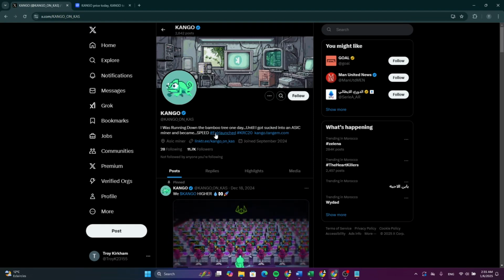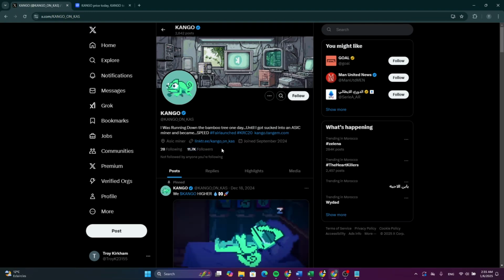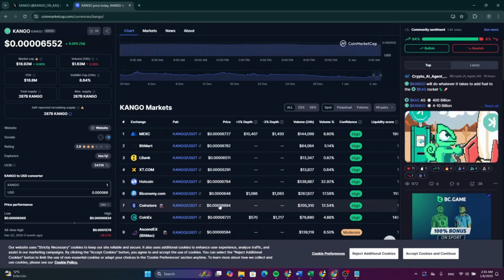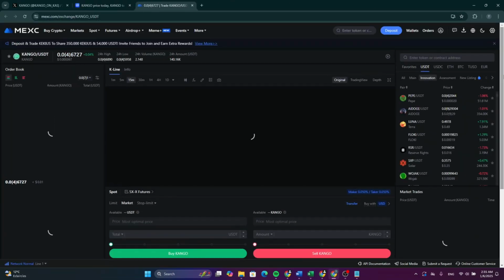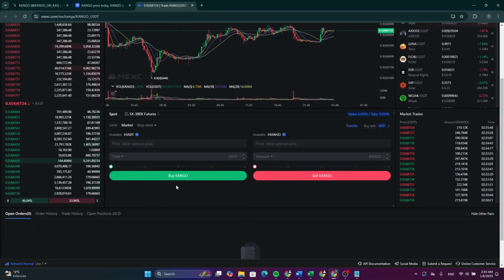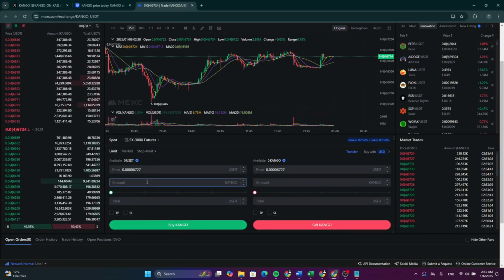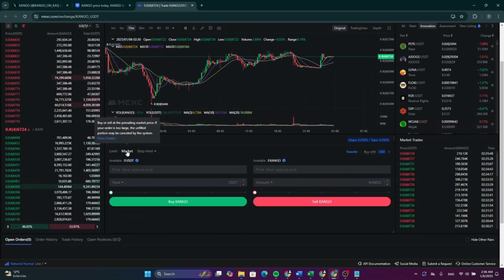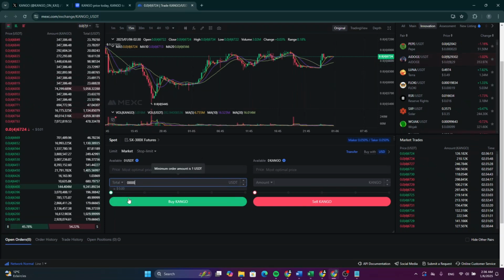How To BUY $KANGO - KANGO TOKEN CRYPTO COIN IN 60 SECONDS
Learn How To BUY $KANGO - KANGO TOKEN CRYPTO COIN . This video will cover everything that you need to know and help you solve your problem quickly.
Stay till the end of the video to find out How To BUY $KANGO - KANGO TOKEN CRYPTO COIN.

Did you learn How To BUY $KANGO - KANGO TOKEN CRYPTO COIN ?

Do you want to see another video about How To BUY $KANGO - KANGO TOKEN CRYPTO COIN ?

Did you enjoy How To BUY $KANGO - KANGO TOKEN CRYPTO COIN ?